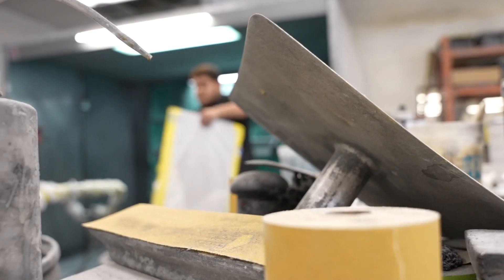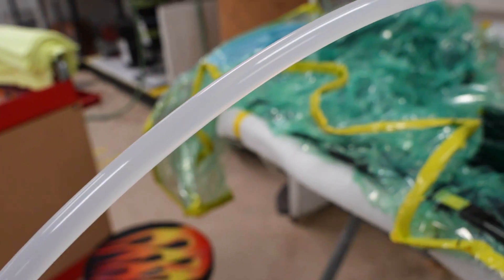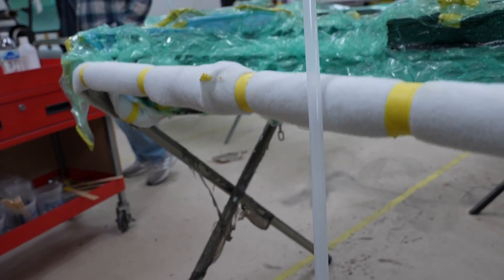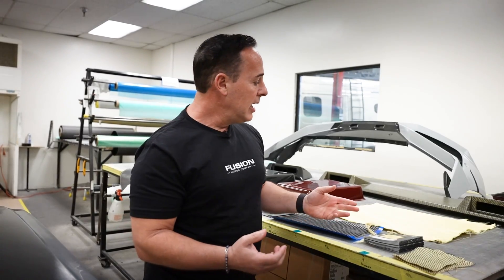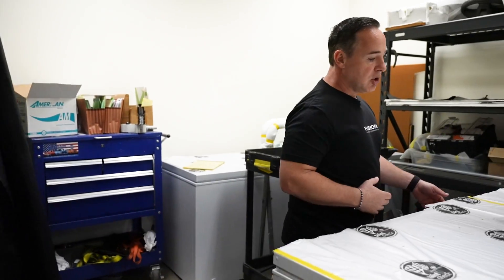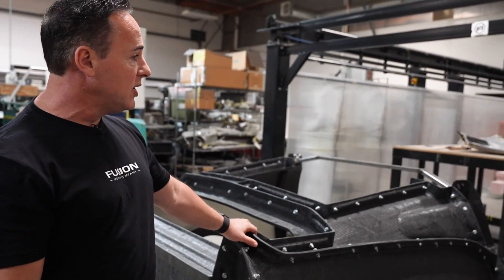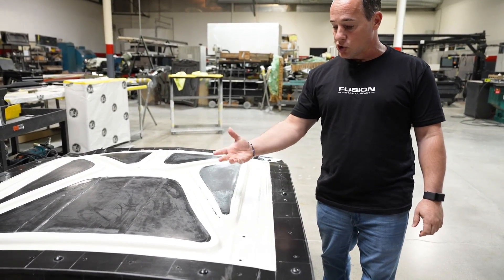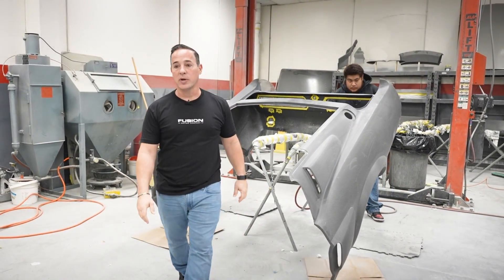Carbon Fiber - How it Works | Parts & Body Kit Process | Fusion Motor Company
You asked and we're here to answer all of your carbon fiber questions! Yoel takes us through our Carbon Fiber department from start to finish!

Welcome to Fusion Motor Company, a one-of-a-kind independent automobile dealership and factory based in Chatsworth, California. With a strong focus on contemporary ultra exotics and vintage/classic vehicles, we go beyond traditional buying and selling by crafting full custom cars within our expansive in-house facility.

Spanning 50,000 square feet for our factory and an impressive 22,000 square feet for our showroom, Fusion Motor Company truly stands out. Backed by an extensive client portfolio, we have the ability to discreetly place cars or provide global exposure for high-end vehicles like Ferraris, Lamborghinis, and Ford GTs. At Fusion Motor Company, we take pride in our ability to deliver exceptional luxury automobiles with the utmost expertise.